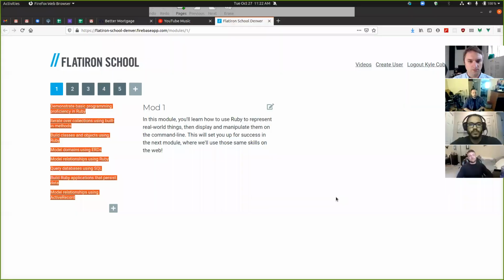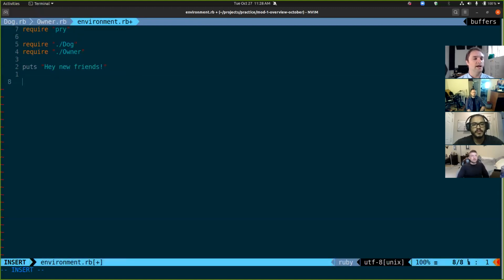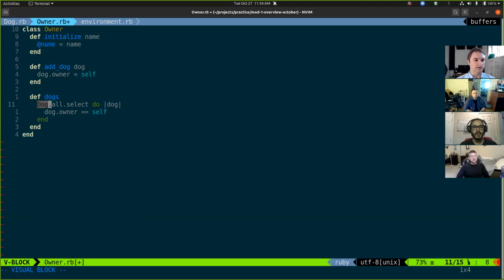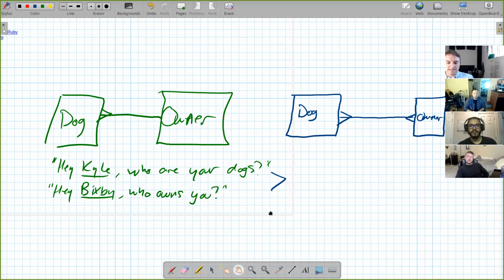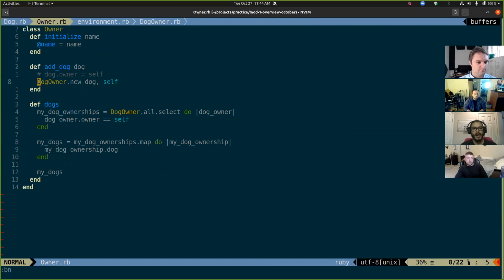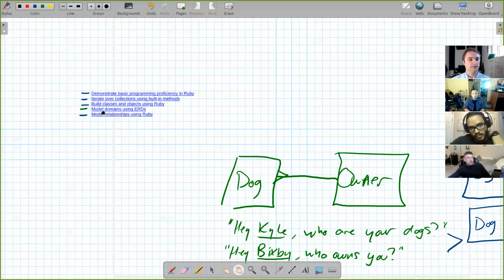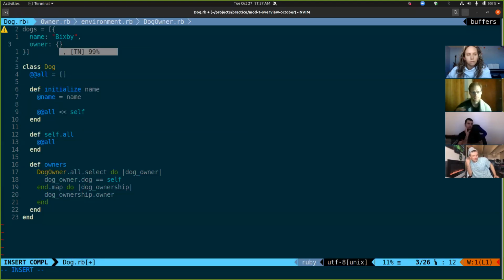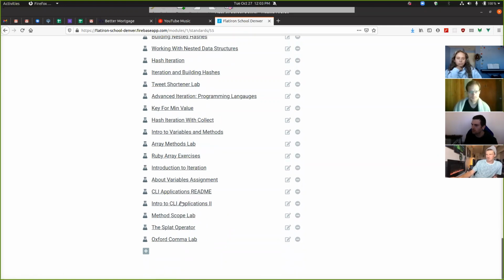Mod 1 Overview